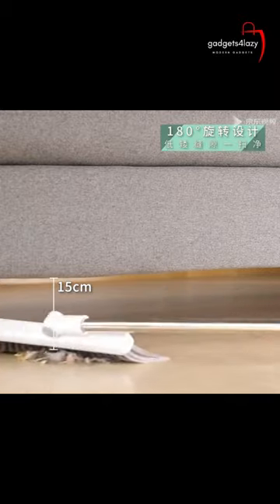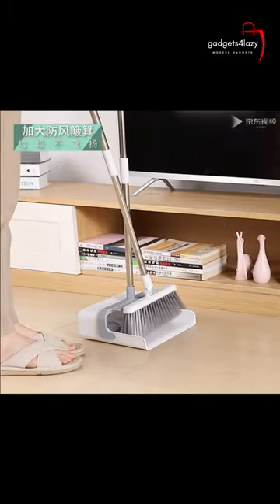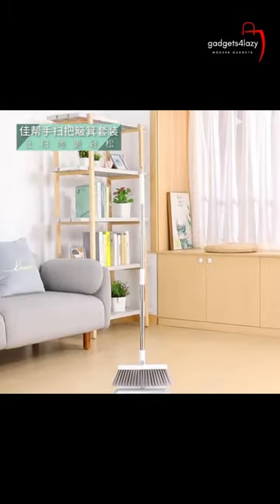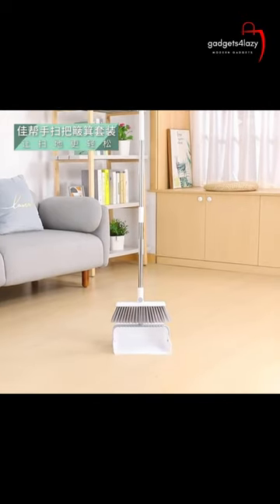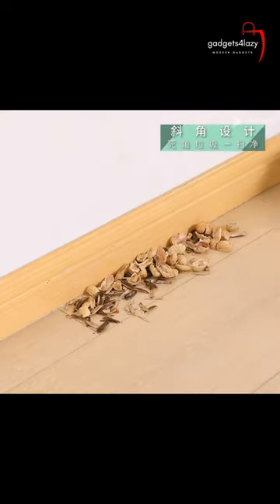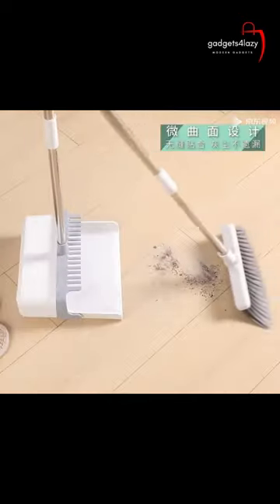Foldable Broom 🧹broomsticks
Foldable Broom
DM for credits or remove
This product is promoted under the laws of YouTube Community Guidelines.